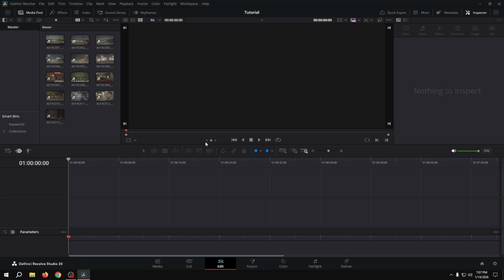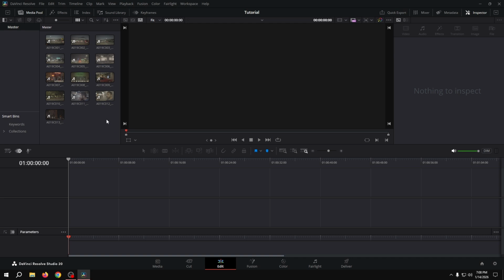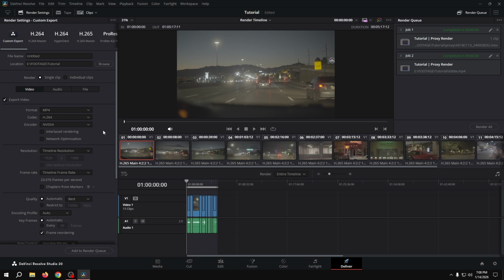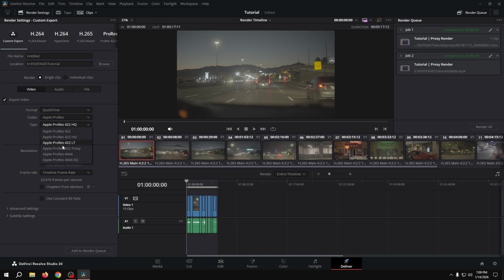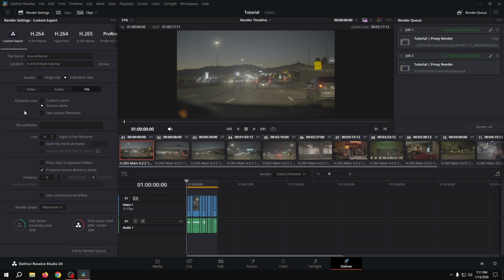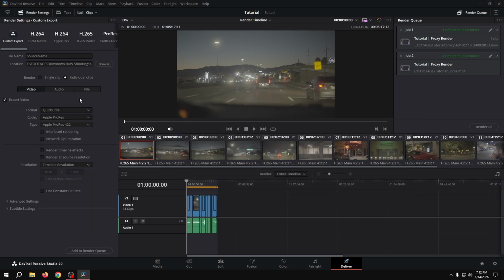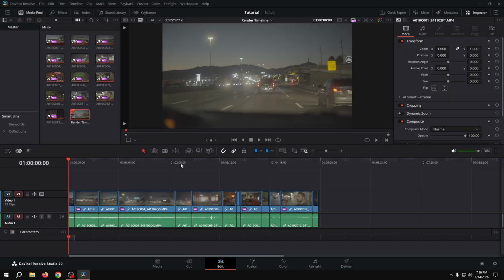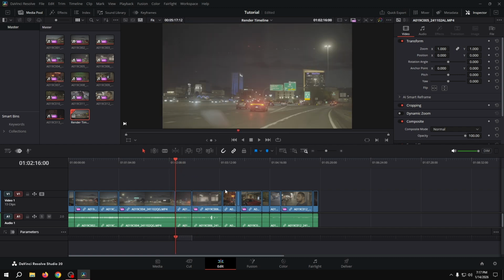Make BETTER Proxies using DaVinci Resolve! (No Proxy Generator)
If you don't like the quality of proxy files that are generated by Blackmagic's Proxy Generator, then follow this simple tutorial that will allow you to create proxies in ProRes 422 that are superior in quality to the ones made by Blackmagic Proxy Generator.